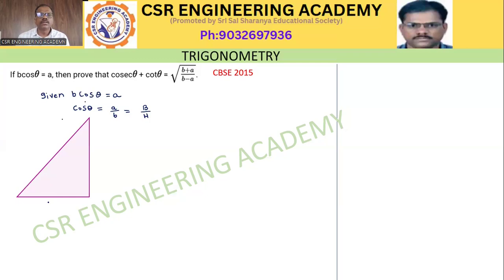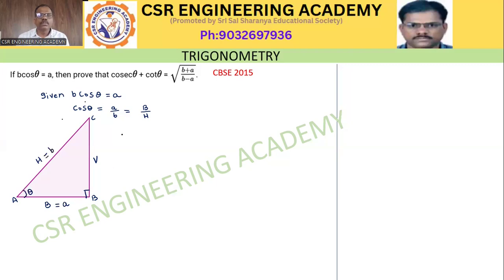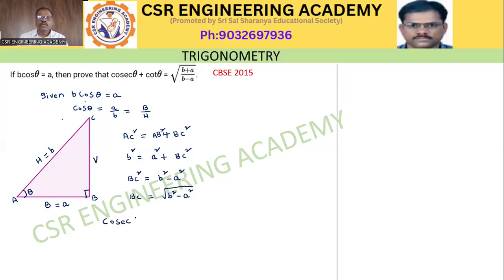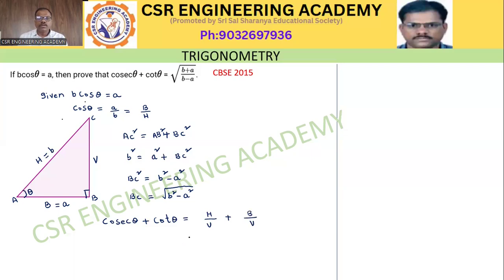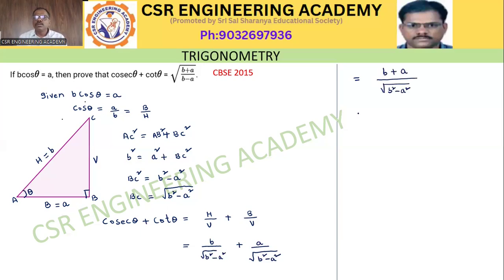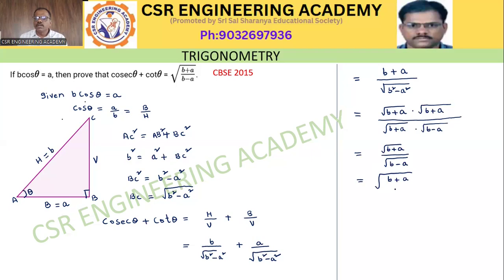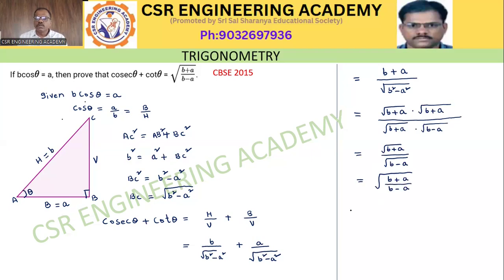TRIGONOMETRY |LECTURE-57|CBSE CLASS-10|PROBLEMS| CSR ENGINEERING ACADEMY